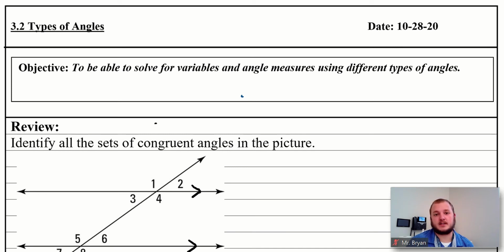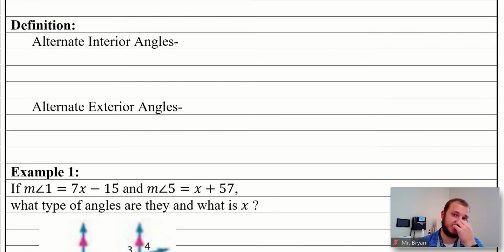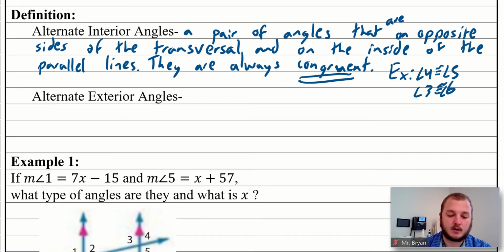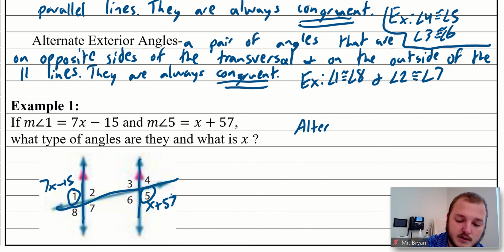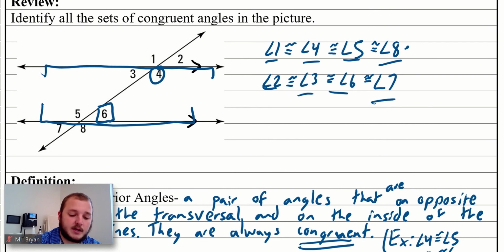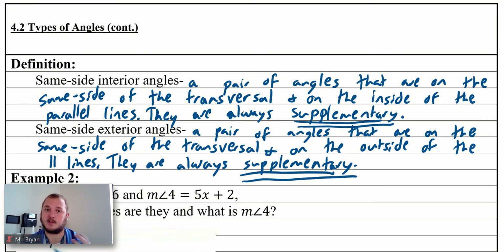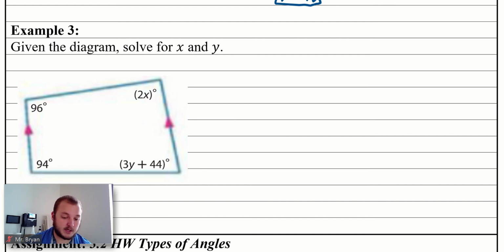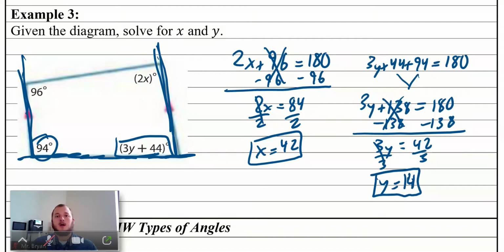3.2 Honors Notes